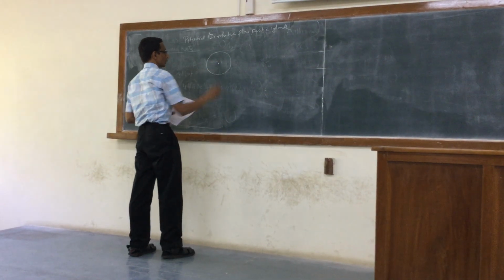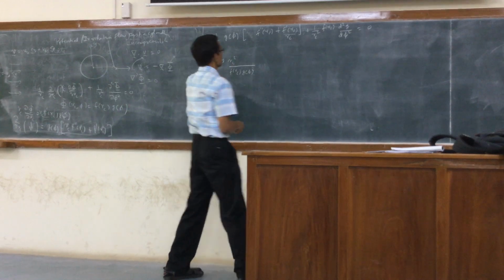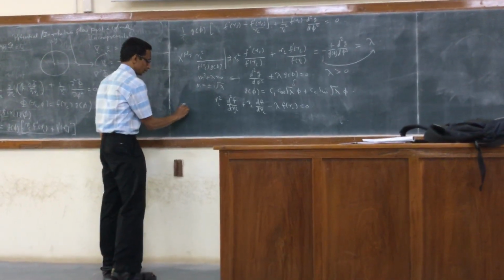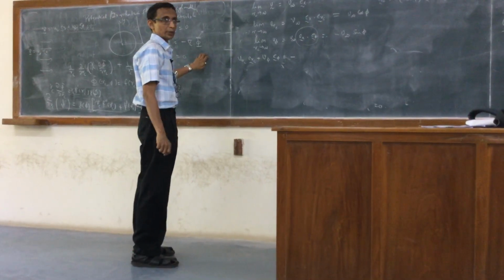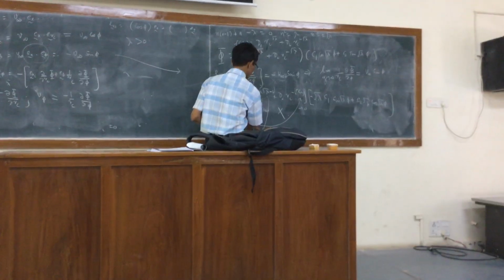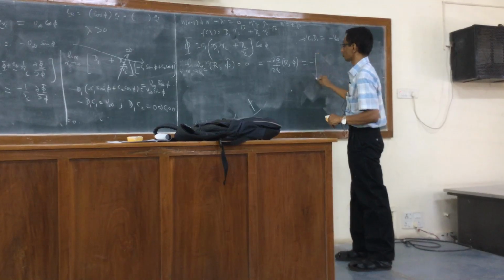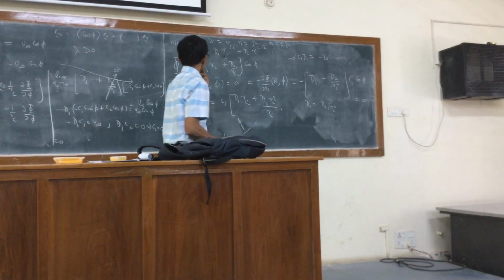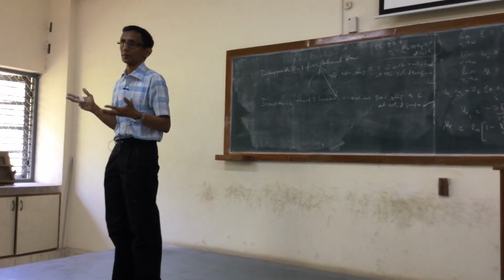Transport Phenomena _Lecture 35_R. Ravi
Lecture 35: Irrotational flow past a cylinder: solution of equation for the potential function

2-D irrotational flow of an incompressible fluid past a cylinder: Solution of the partial differential equation for the potential function by separation of variables; boundary conditions: free-stream and zero mass flux conditions. Discovery that no-slip boundary condition is not satisfied at the cylinder surface; implications of this result for irrotational flow of a linearly viscous fluid.